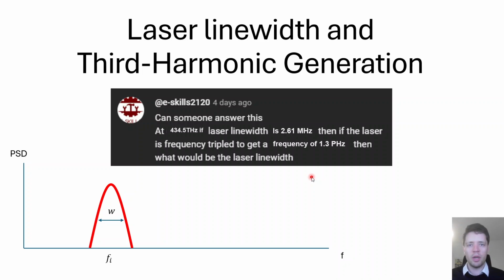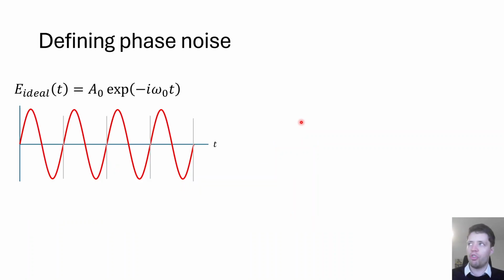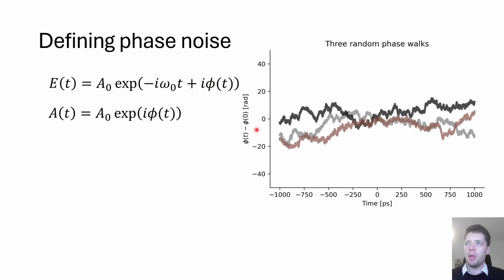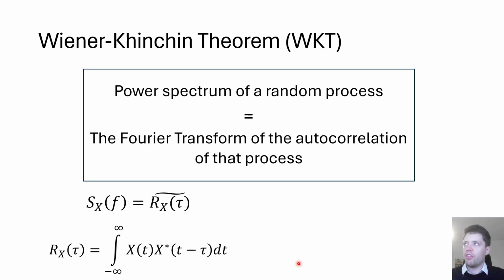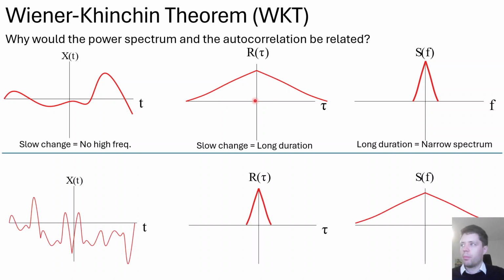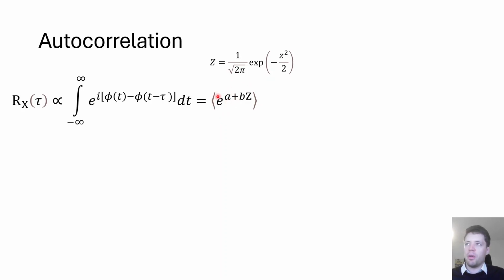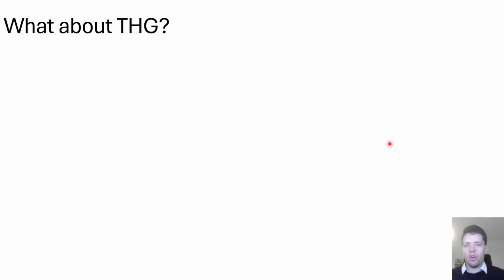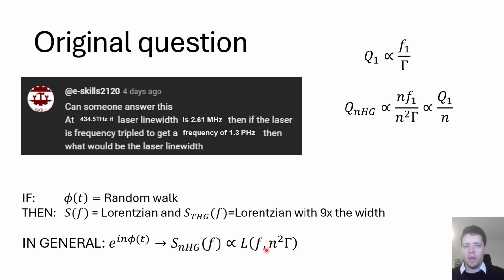How does Third-Harmonic-Generation affect laser linewidth?